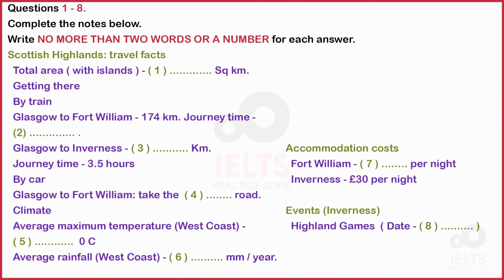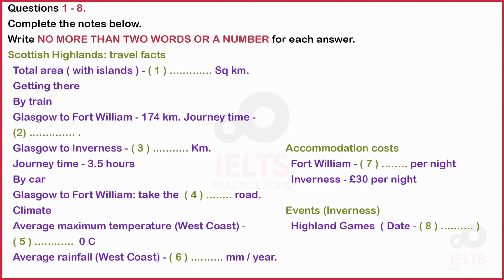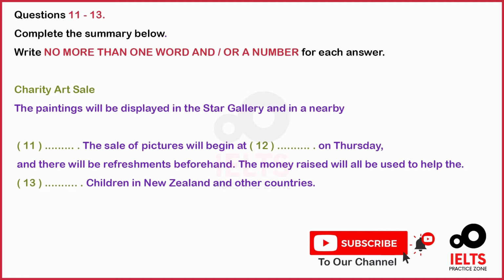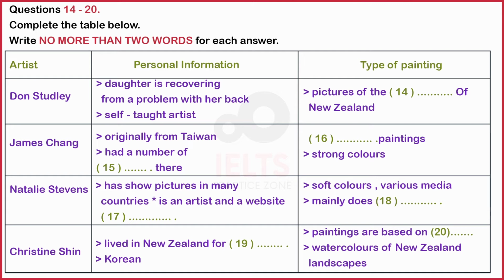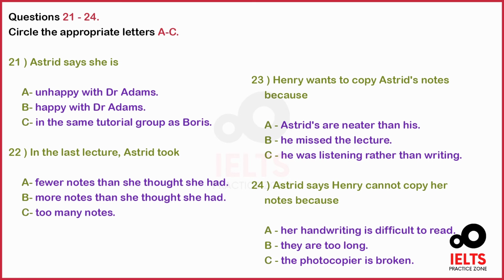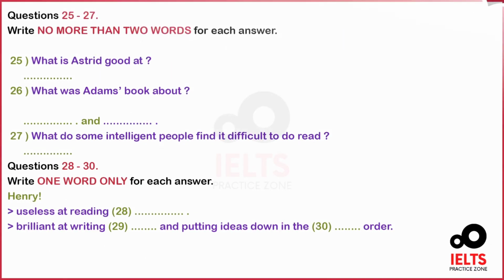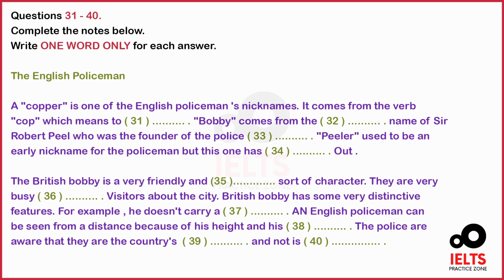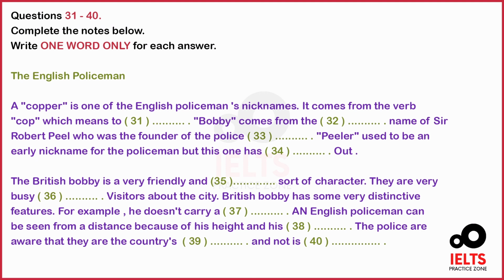IELTS LISTENING PRACTICE TEST 2020 WITH ANSWERS. ( 14-08-2020 )